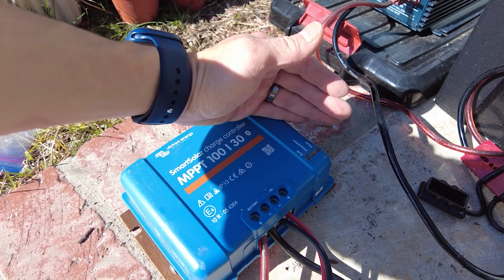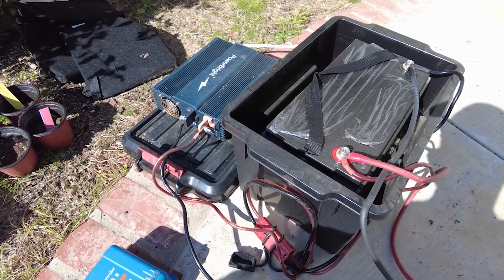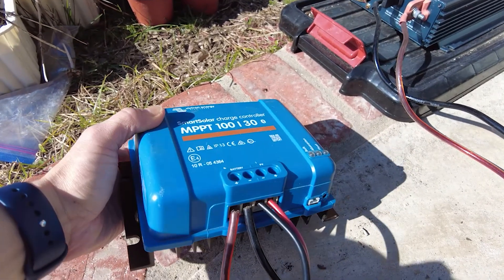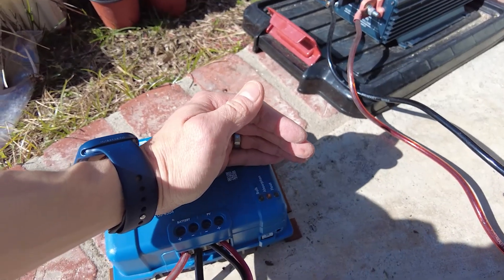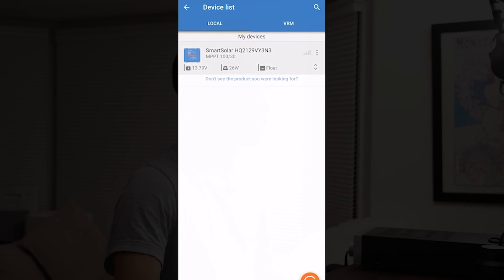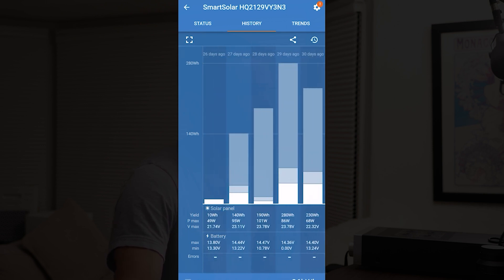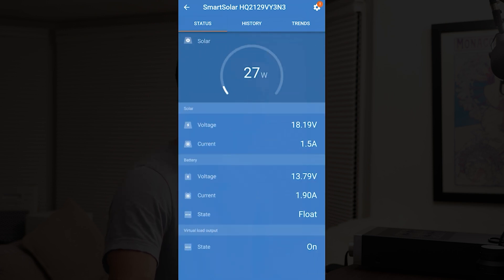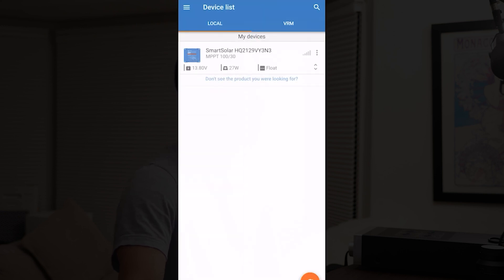Victron Energy BlueSolar MPPT 100/30 Charge Controller - worth it? (2023 review)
Are you looking for a solar charging solution that is efficient, easy to install, and comes with a smartphone app? Look no further than the Victron Energy BlueSolar MPPT 100/30 Charge Controller.

Victron Energy BlueSolar MPPT 100/30 Charge Controller.

In this review, we will take a close look at the 30 amp version of the Victron Smart Solar Controller, which features MPPT control, Bluetooth functionality, and a maximum voltage of 100 volts. We will discuss the pros and cons of this solar charger, including its ease of use, durability, efficiency, and compact size. We will also explore some of the drawbacks, such as limited Bluetooth range and lack of built-in display. Finally, we will share our overall experience with this solar charging device and help you decide whether it's the right investment for your needs.

👉Equipment used in my videos and some of my favorite things-

📞Make Money Online with Ease: Our Facebook Group Will Help You Reach Your Financial Goals